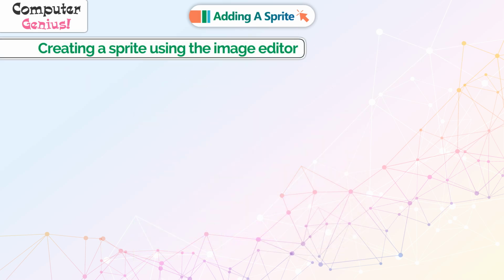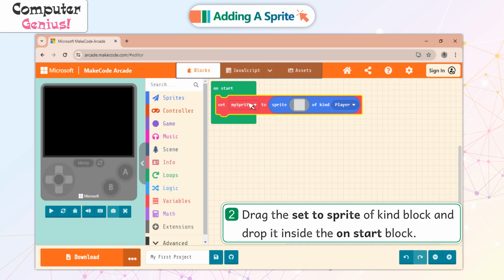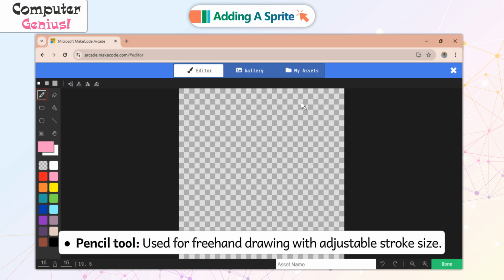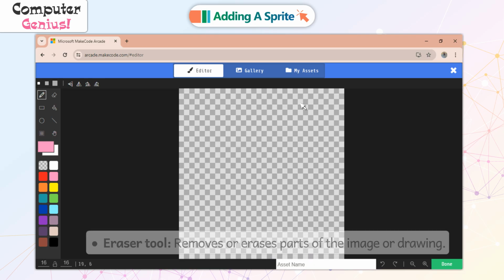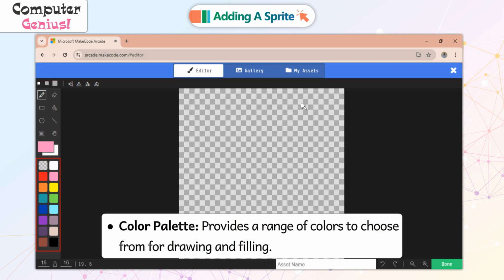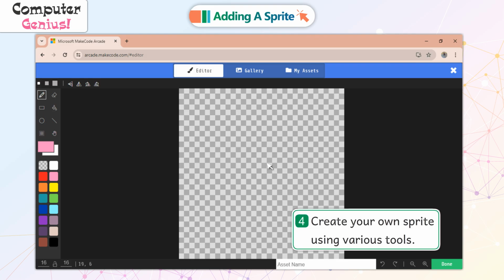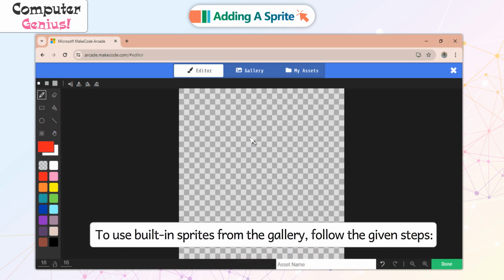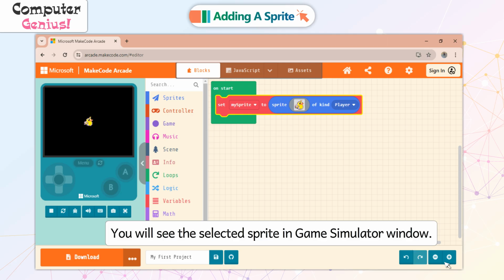𝐀𝐝𝐝𝐢𝐧𝐠 𝐚 𝐒𝐩𝐫𝐢𝐭𝐞|𝐂𝐡 𝟎𝟔|𝐂𝐨𝐦𝐩𝐮𝐭𝐞𝐫 𝐆𝐞𝐧𝐢𝐮𝐬 𝐕𝟐.𝟏|𝐂𝐥𝐚𝐬𝐬 𝟎𝟔